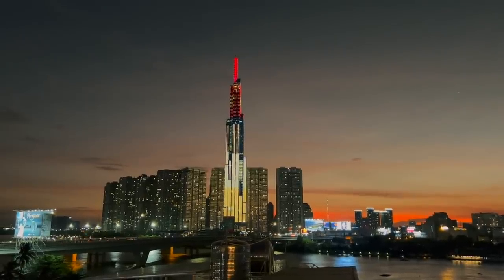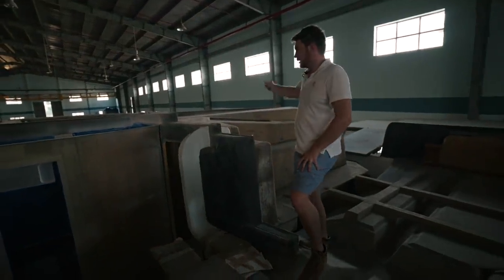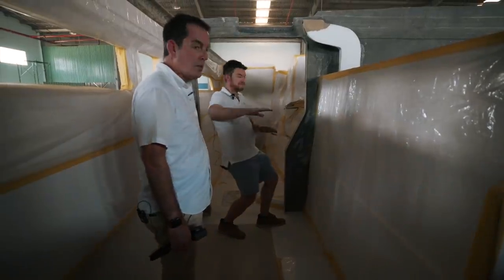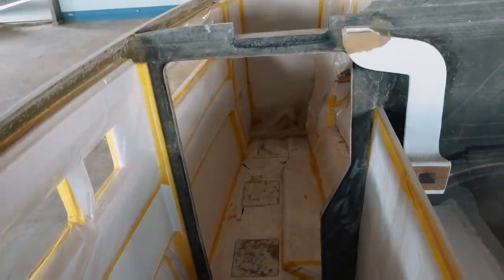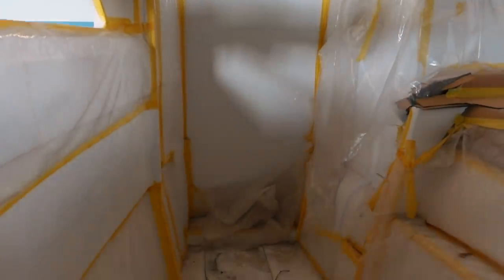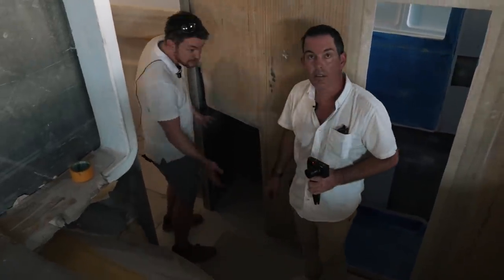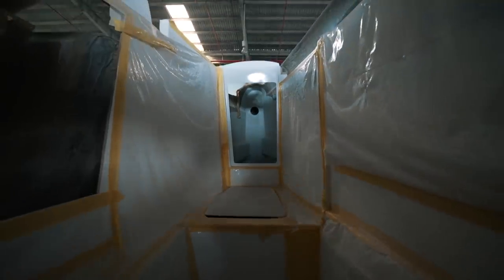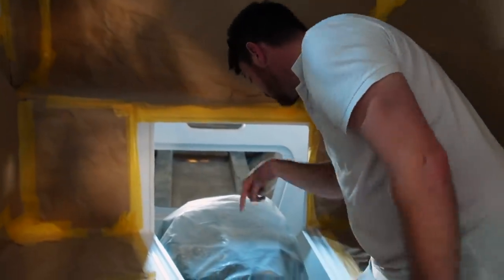CATAMARAN Build- FULL INTERIOR Tour: The Next Stage of Ruby Rose 2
This week we do a bit of time traveling and see what RR2 will look like in 4 weeks! We achieve this simply by walking next door and having a look around hull #1 😉 There is so much more detail to see in hull #1 and it's easy to get excited with the boat really starting to take shape.

00:00 Intro and engines
01:27  Upper deck
03:34 Master hull
10:59 Guest hull

MUSIC